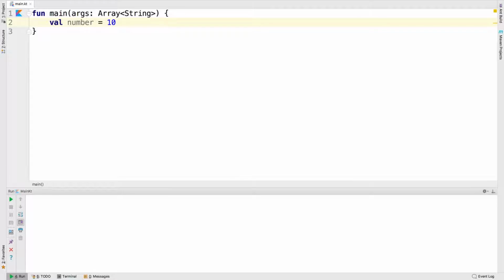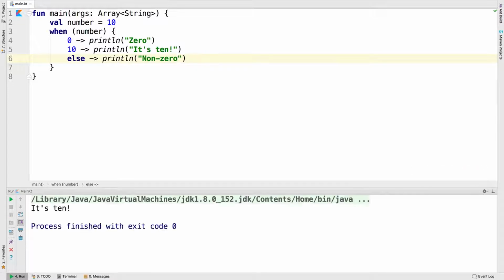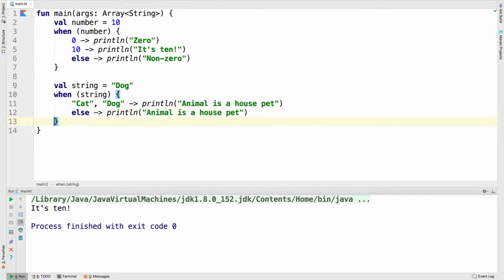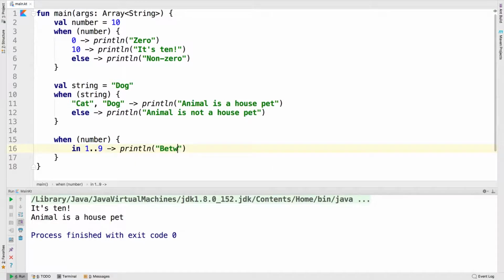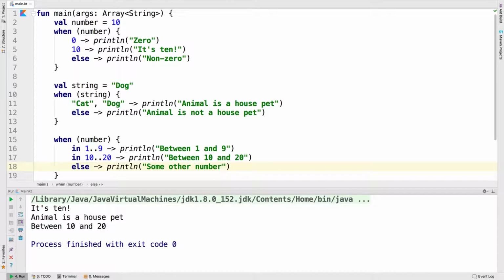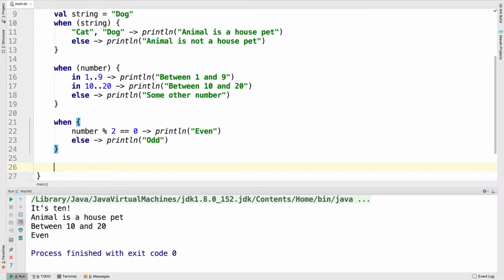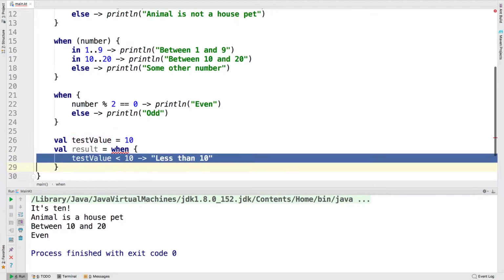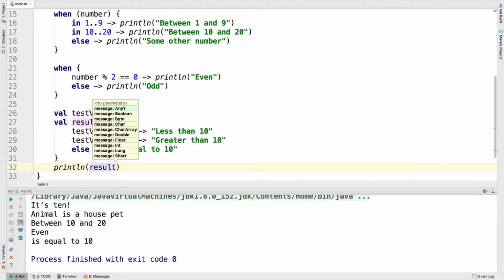When Expressions - Programming with Kotlin from the Ground Up! - raywenderlich.com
Learn how to use when expressions in Kotlin, including some of its more powerful features.

About Kotlin (from Wikipedia)

Kotlin is a statically typed programming language that runs on the Java virtual machine and also can be compiled to JavaScript source code or use the LLVM compiler infrastructure. Its primary development is from a team of JetBrains programmers based in Saint Petersburg, Russia. While the syntax is not compatible with Java, the JVM implementation of Kotlin's standard library is designed to interoperate with Java code and is reliant on Java code from the existing Java Class Library, such as the collections framework[3]. Kotlin uses aggressive type inference to determine the type of values and expressions for which type has been left unstated. This reduces language verbosity relative to Java, which demands often entirely redundant type specifications prior to version 10.

As of Android Studio 3.0 (October 2017) Kotlin is a fully supported programming language by Google on the Android Operating System, and is directly included in the Android Studio 3.0 IDE package as an alternative to the standard Java compiler. The Android Kotlin compiler lets the user choose between targeting Java 6- or Java 8-compatible bytecode.

History

In July 2011, JetBrains unveiled Project Kotlin, a new language for the JVM, which had been under development for a year. JetBrains lead Dmitry Jemerov said that most languages did not have the features they were looking for, with the exception of Scala. However, he cited the slow compile time of Scala as an obvious deficiency.[6] One of the stated goals of Kotlin is to compile as quickly as Java. In February 2012, JetBrains open sourced the project under the Apache 2 license.

The name comes from Kotlin Island, near St. Petersburg. Andrey Breslav mentioned that the team decided to name it after an island just like Java was named after the Indonesian island of Java[8] (though the programming language Java was perhaps named after the coffee.)

JetBrains hopes that the new language will drive IntelliJ IDEA sales.

Kotlin v1.0 was released on February 15, 2016. This is considered to be the first officially stable release and JetBrains has committed to long-term backwards compatibility starting with this version.

At Google I/O 2017, Google announced first-class support for Kotlin on Android.

Kotlin v1.2 was released on November 28, 2017. Sharing Code between JVM and Javascript platforms feature was newly added to this release.

Philosphy

Class members are public by default, and the classes themselves are sealed by default meaning that creating a derived class is disabled unless explicit keywords in the base class are present to enable it.